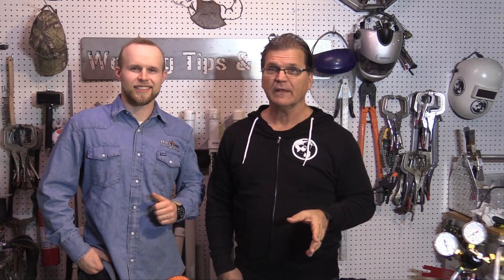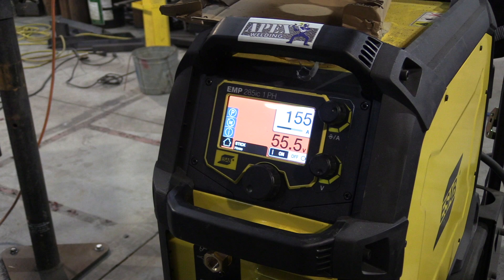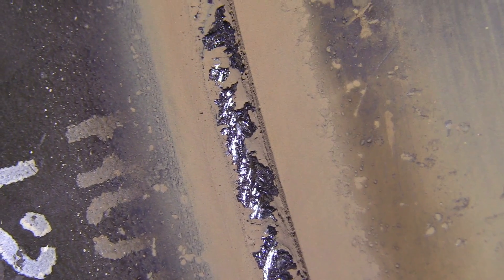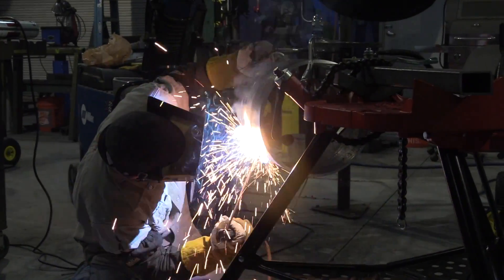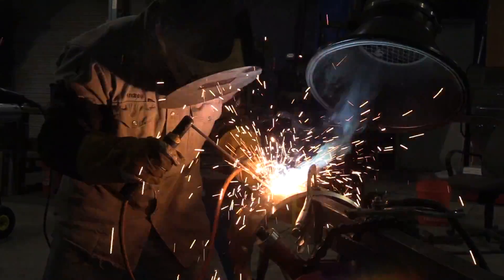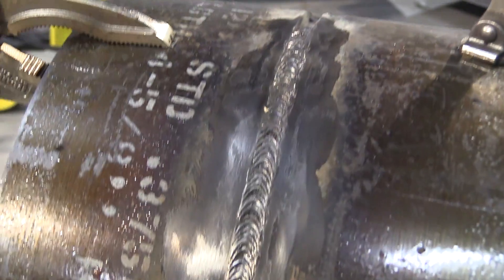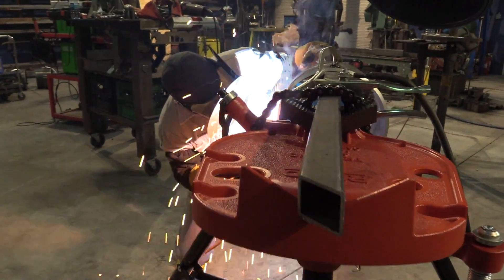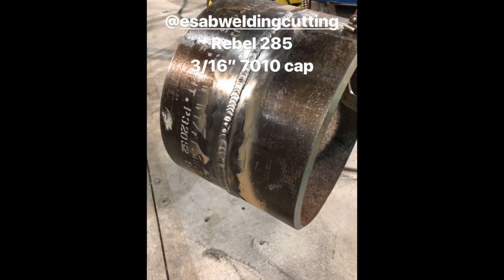5g Pipe Test API 1104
in this video you will see a 5g pipe test welded to API 1104 code.
Andrew Cardin followed the weld procedure used by his employer NEUCO.
12" pipe 30 degree bevels with 3/32" gap and 3/32" land.
5/32" 6010 root with 3/16" 7010 fill and cap.